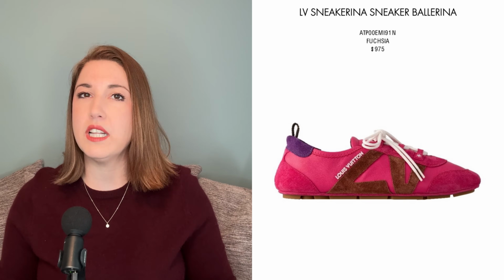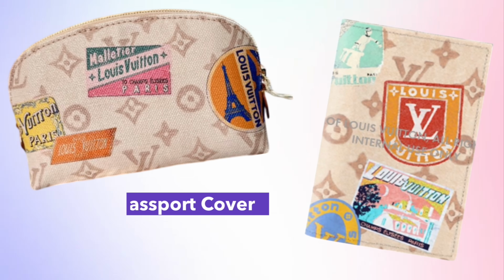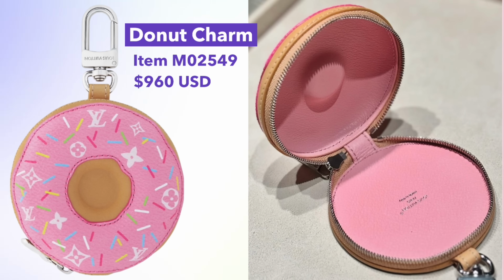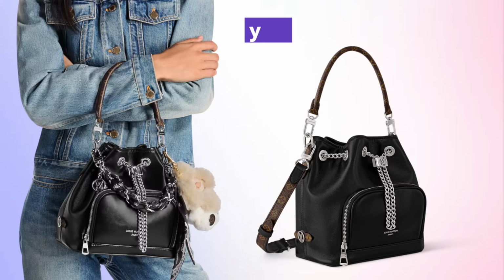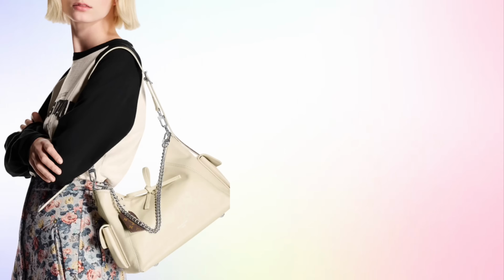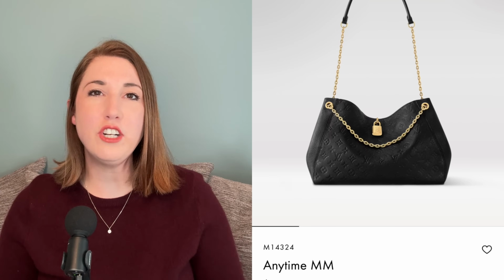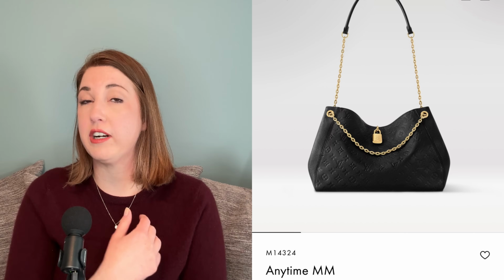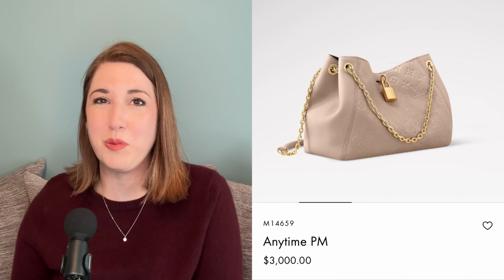New Louis Vuitton Bags & Charms You Can't Miss! || ft. the new No Way & Anytime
What's new at Louis Vuitton? Watch this video to discover MUST SEE new releases from the travel-inspired FLIGHT MODE collection to the brand new ANYTIME tote bag. I'll also share my thoughts on the new NO WAY bag which looks an awful lot like another bag in the men's collection. 🤔

CHAPTERS:
1:02 Flight Mode Collection
4:54 New Bag Charms
7:16 NEW No Way vs Noe Cargo
10:59 Vibe Pochette & Carryall Cargo
12:32 New Mahina Color
14:53 NEW BAG: Anytime

⭐️Pre-loved alternatives to this video's new releases
⭐️What I'm wearing: clothing, jewelry, makeup

SOCIALS:

⭐️AMAZON SHOP